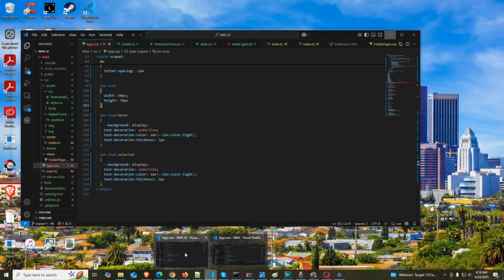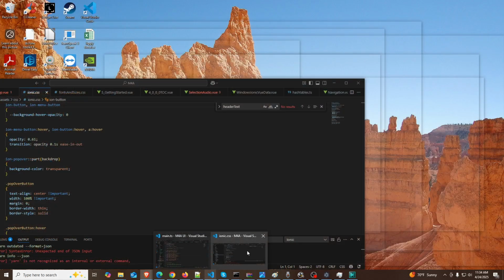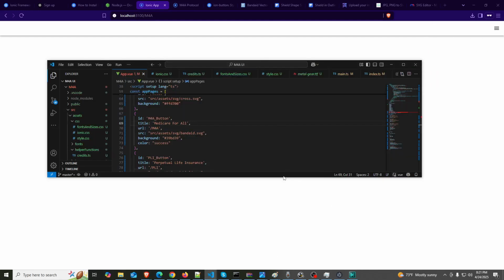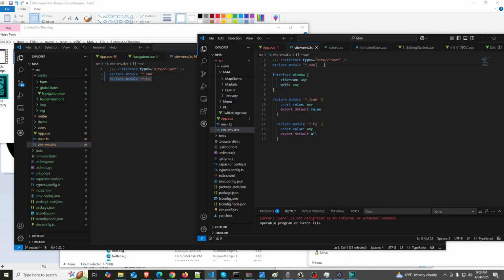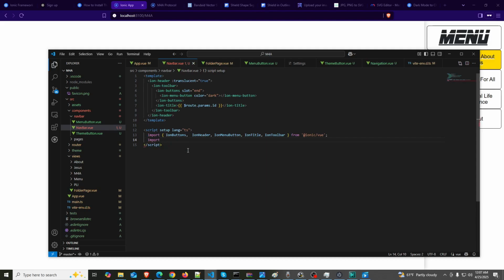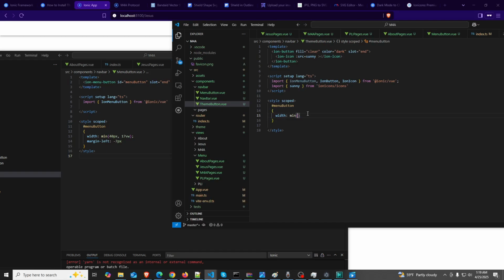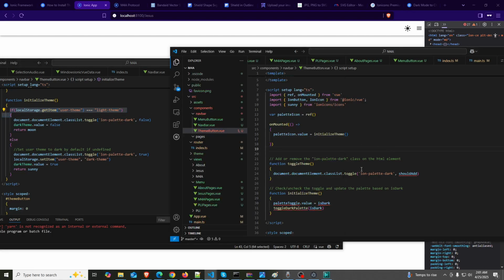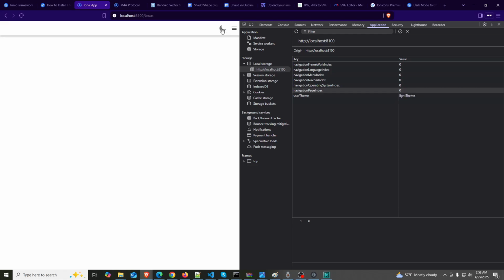3. Menu And Theming